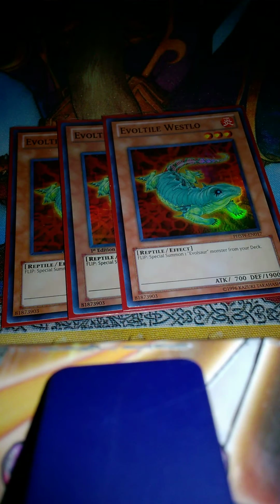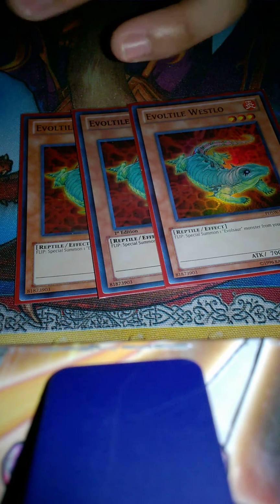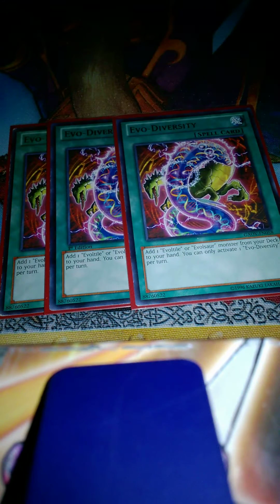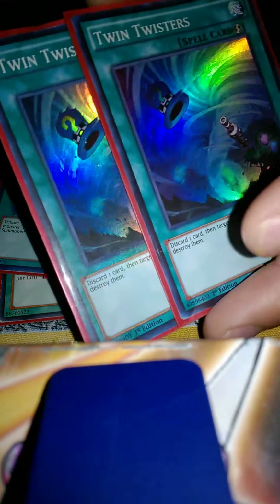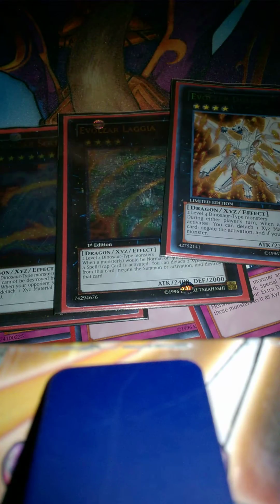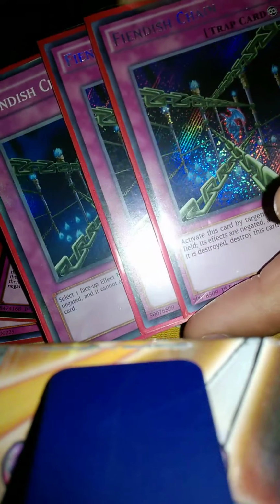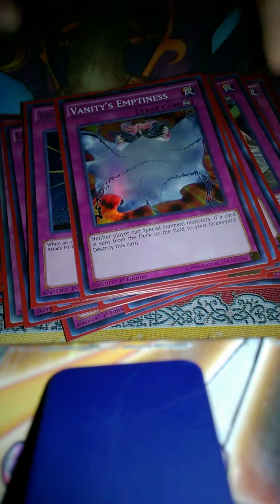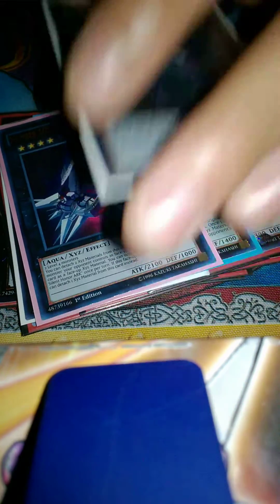MIGHTIEST EVOL DECK (TROLL) SEPTEMBER 2016 FORMAT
DIGIVOLVE!